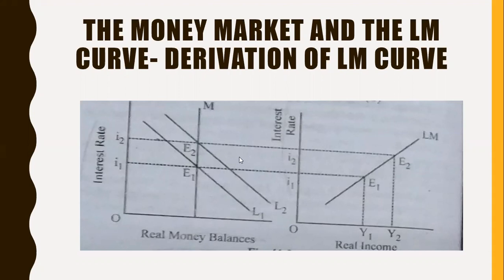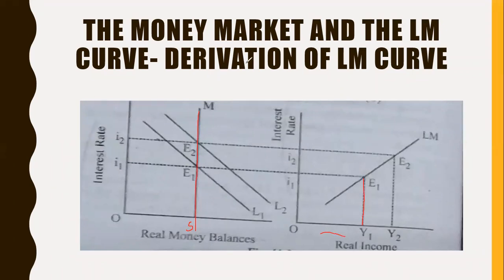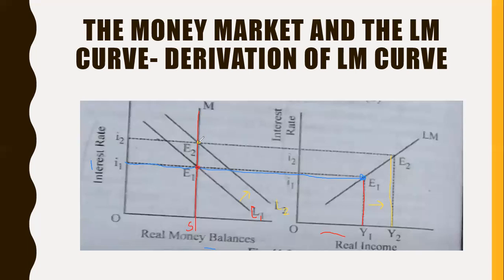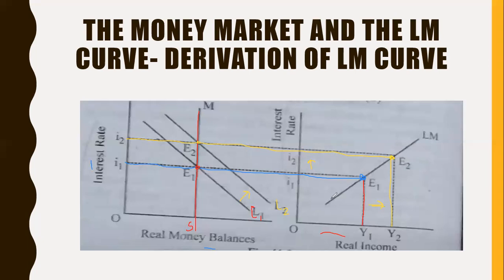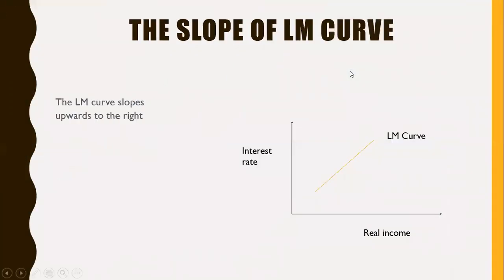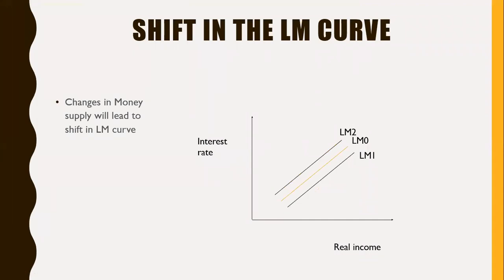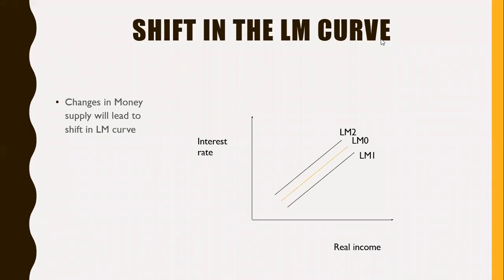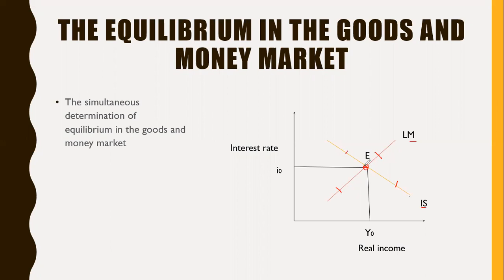Business Economics/ Macro economics/ Money market equilibrium and derivation of LM curve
In this video Money market equilibrium and derivation of  LM curve are explained. Slope and shift of LM curve are also discussed. Simultaneous equilibrium in goods and money market is also explained.